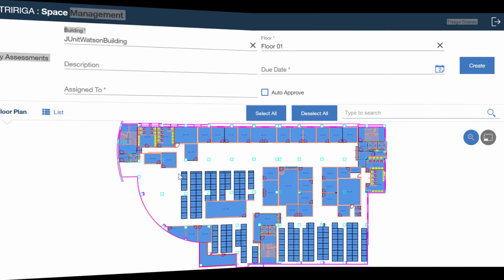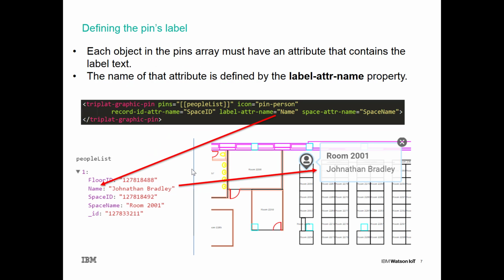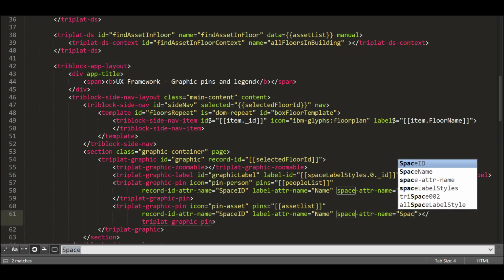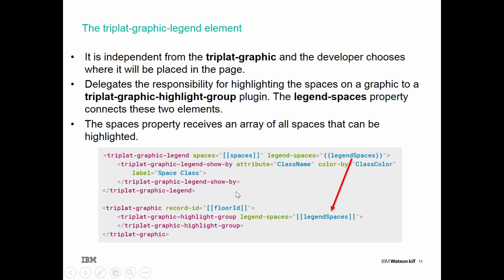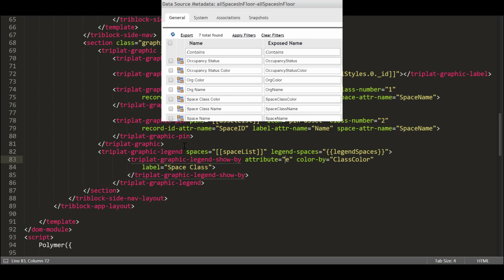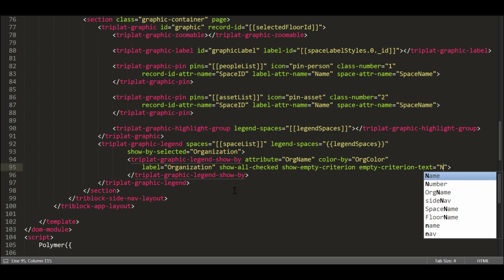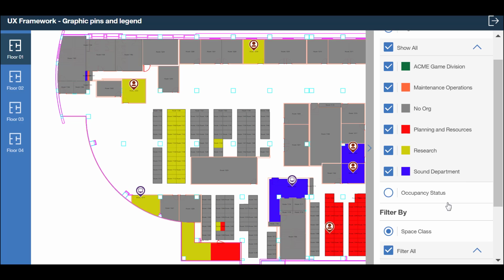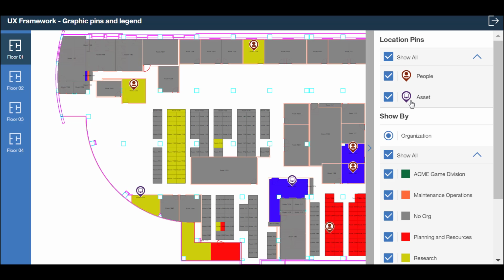IBM TRIRIGA UX Framework - 3.5.2 Graphic Pins & Legend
Thiago Soares, TRIRIGA Software Engineer, presents the graphic pins and legend in the 3.5.2 UX Framework.

0:00 Introduction
0:11 *DEMO*
0:54 Agenda
1:04 What Is a Pin?
1:21 *DEMO*
3:10 How to Add a Pin to a Graphic?
3:44 Positioning the Pin
4:12 Defining the Pin's Label
4:50 Defining the Space Name
5:10 *DEMO*
9:13 Agenda (continued)
9:19 Understanding the Legend for a Graphic
9:57 *DEMO*
12:00 The "triplat-graphic-legend" Element
13:19 Structure of the Legend
13:44 Graphic Legend: Show By Section
15:46 *DEMO*
22:35 Graphic Legend: Filter By Section
24:03 *DEMO*
25:55 Graphic Legend: Location Pins Section
26:56 *DEMO*
29:51 Reference Materials
30:07 End